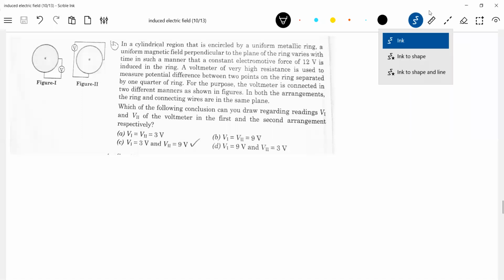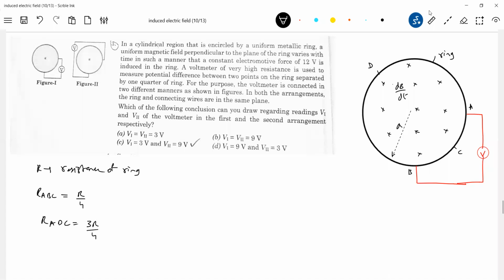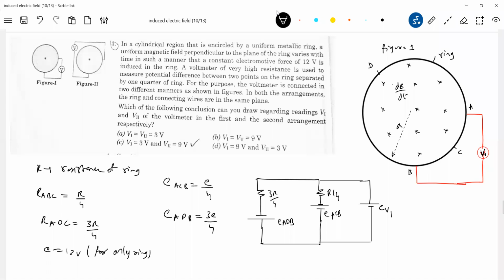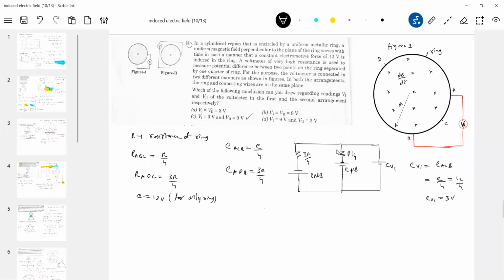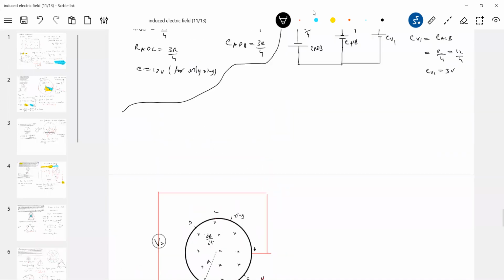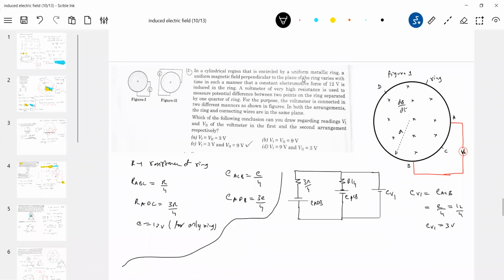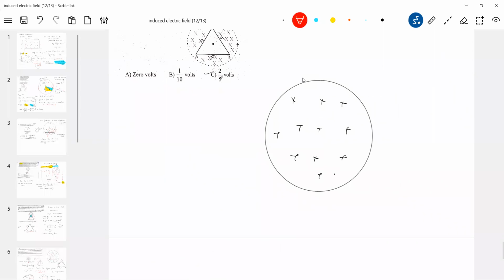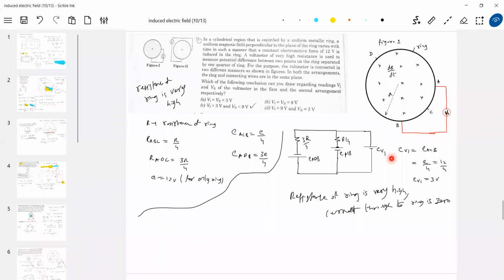jeeadvancedphysics 22) Induced Electric field in a circuit: problem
Induced Electric field in a circuit problem. induced electric field due to changing magnetic field, induced emf across a side of a loop kept in a time-varying magnetic field sridharsirphysics physicsnumericalshelp sridharsirphysics physicsnumericalshelp iitjeephysics jeeadvancedphysics physicsnumericalshelp sridharsirphysics jeeadvancedphysics iitjeephysics jeeadvanced Thanx for watching this video😊 . Experience--20yrs ; Mentored below 100 and 1000 JEE Advanced Ranks.